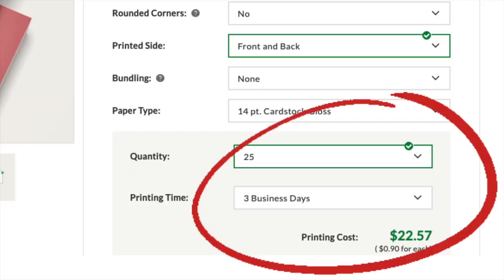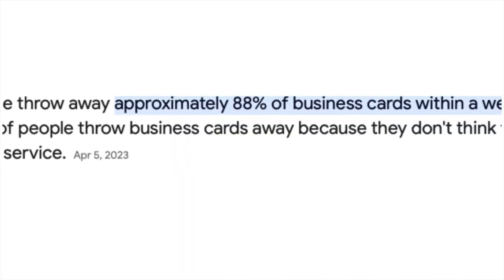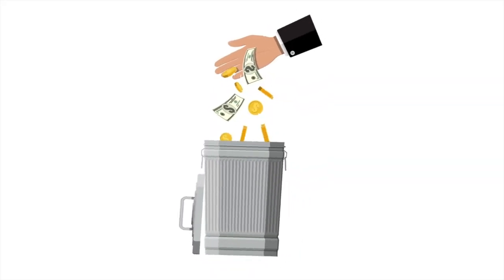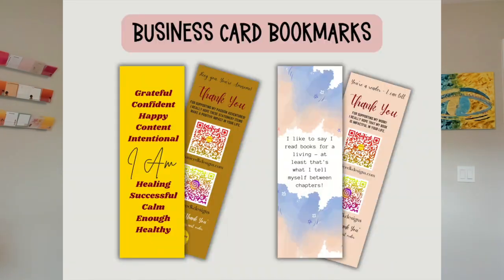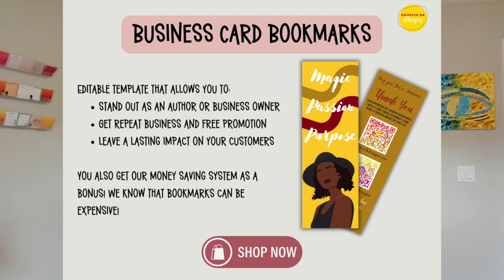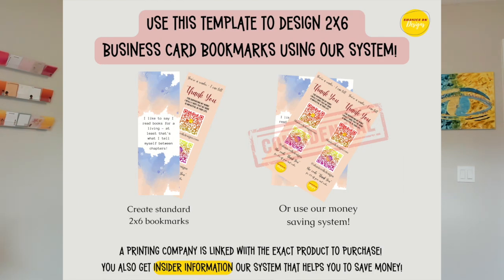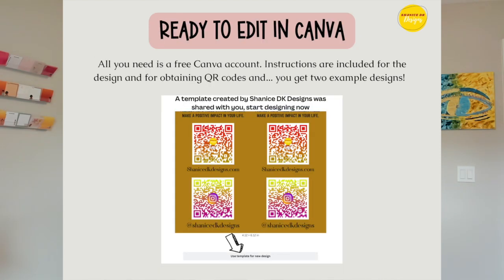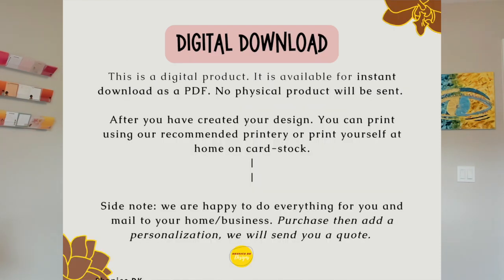How to Increase Sales with Business Card Bookmarks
Here's How to Stop Customers from Throwing Your Business Cards in the Trash! For authors and small businesses: unlock design hacks and supplier insights to ensure your cards make a lasting impact. Shockingly, 88% of cards end up tossed—learn how to make yours the exception!

Thank you for checking out this video! Below, I'll be sharing some fantastic resources with you.

Book Bolt: A tool for book design, quick & easy interiors, and keyword research.

Canva: A versatile platform for book design & marketing templates.

Try Amazon Business for better prices or Check out my recommended products

Have you ever considered creating products to sell wholesale? If so, check out Faire

Many of you have also asked about the process of creating books.

Thank you for being part of our family, and I'll see you in my next video  Much love.